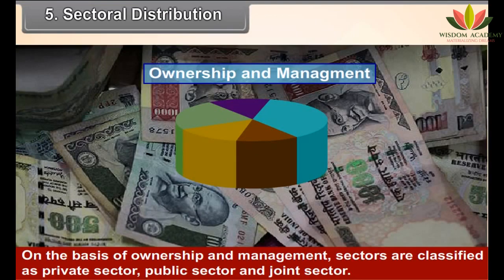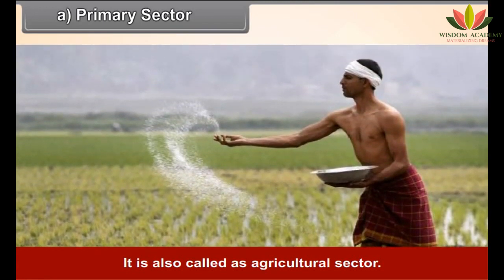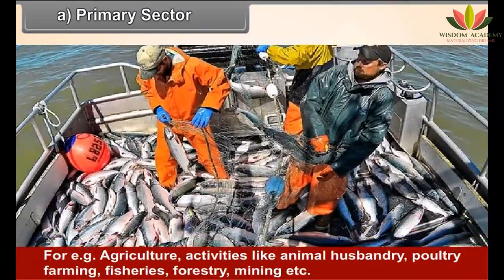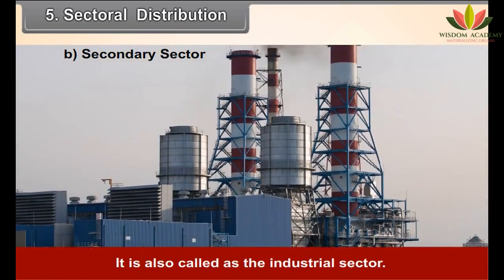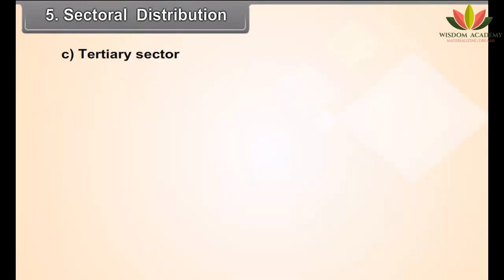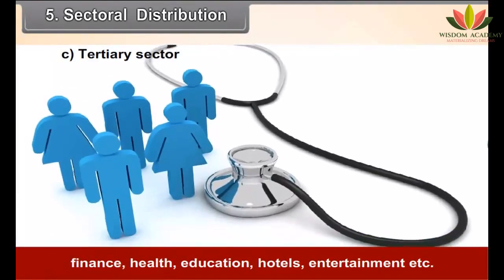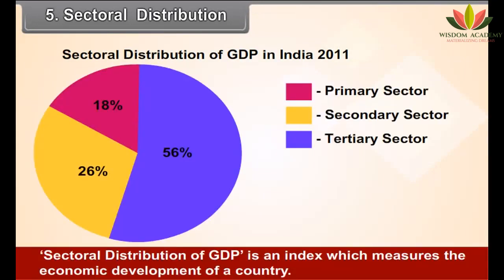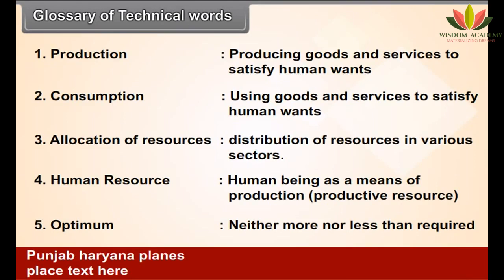Class 10 || SST || Sectors of the Indian Economy || Boards | NTSE | Olympiads | UPSC |SSC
This video explains CBSE Class 10th SST "Sectors of the Indian Economy" in an easy and compact way with rich animations. This video helps you to understand the concept with great ease and clarity.